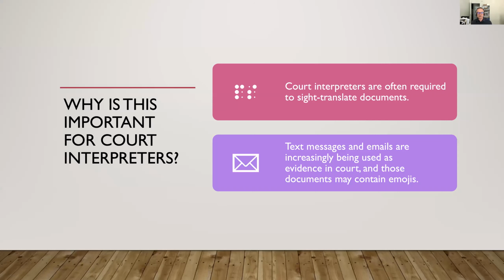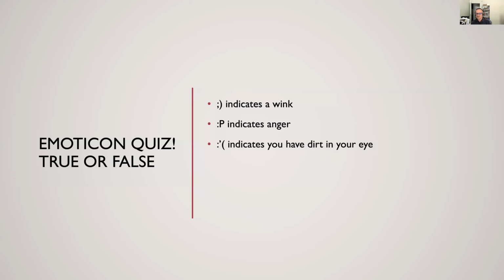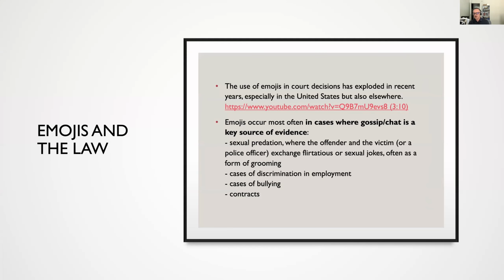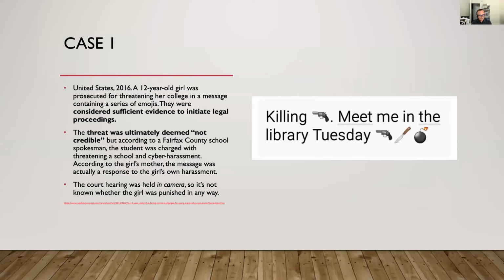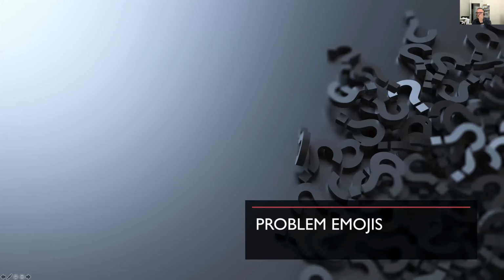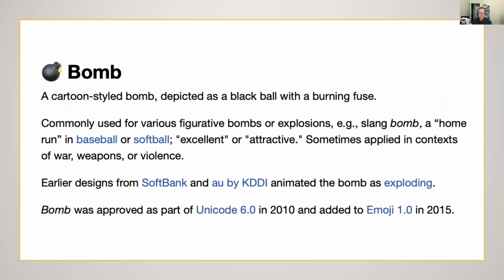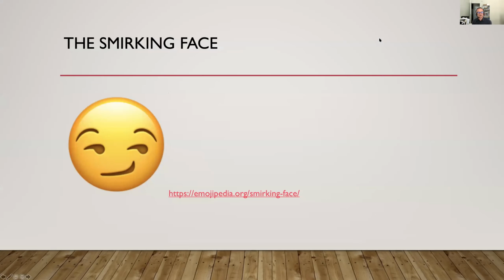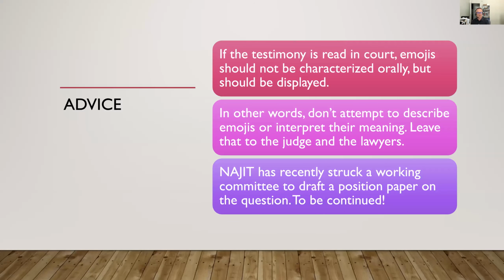Tools Webinar 8: Emojis, Emoticons and Smileys - A Primer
Emojis are increasingly seen in court cases around the world where text messages are used as evidence. NAJIT (the U.S. National Association of Judiciary Interpreters and Translators) has issued a call in recent years for members to sit on a committee tasked with drafting a position paper on the question. This short, interactive webinar attempts to clarify basic terminology associated with emojis and provide some initial strategies for interpreters and other language professionals who may encounter these images in their work.